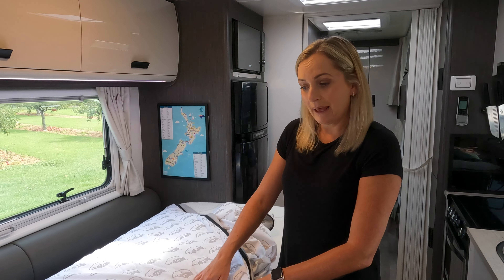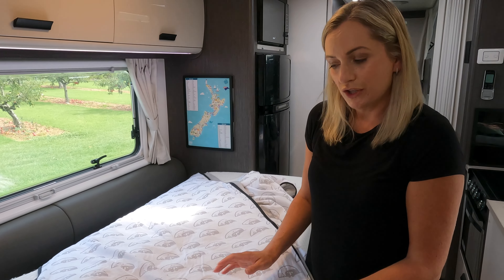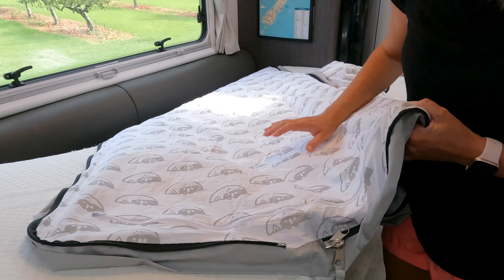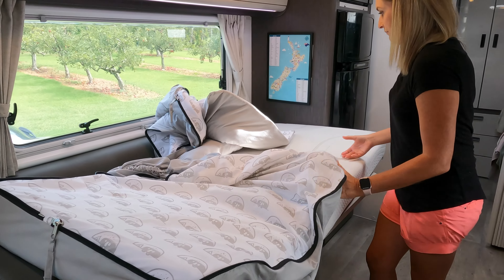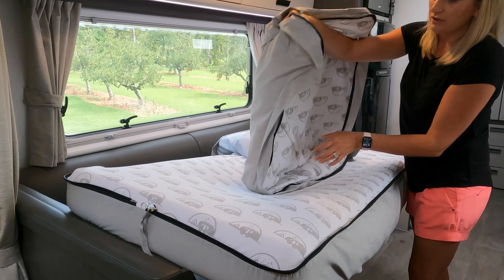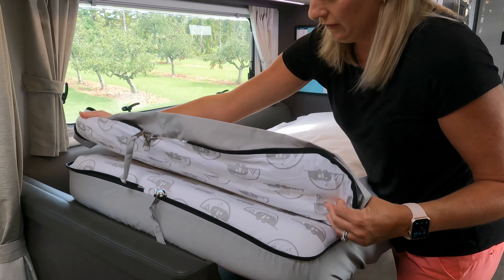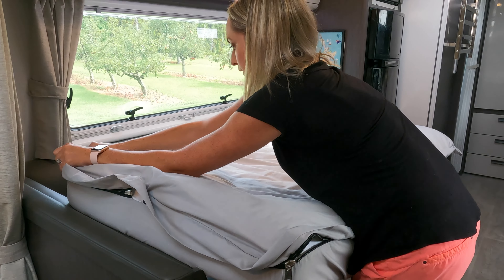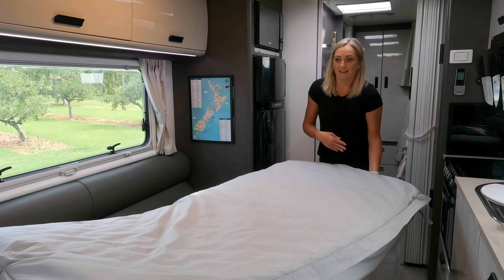How to Make THE ONLY SHEET SET YOU NEED FOR YOUR CARAVAN OR RV BUNK BEDS!!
It is such a struggle to make up the bunks in your caravan isn't it? Do you have to climb up to tuck in the top one? Have you got stuck? Even Cramped up? We have, so we created the Glaamp bedding system.

Are you here because you hate making up the bunks in your caravan, the Glaamp story begins with a sore head, getting stuck, and cramp in a calf muscle!

The top bunk is the worst, isn't it? The kids fit up there, but as soon as an adult needs to reach all the way to the back the problems start

The Glaamp All in 1 Bedding removes the pain from making the bed and changing the sheets when it's time to do the washing.

The bed can be made in 15 seconds - yes 15 seconds.

The sheets can be changed in under a minute!

Watch this video to see how easy Glaamp bedding is to make!